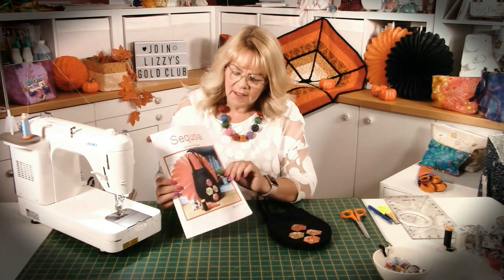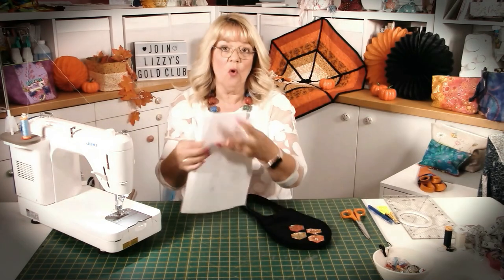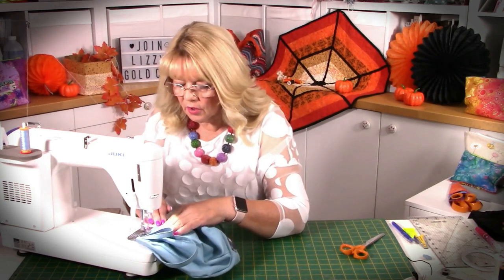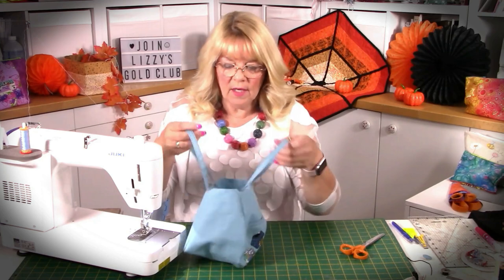Expanding bag - Sequoia - Lizzy Curtis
A beautiful bag with huge possibilities.. its a tardis!  Its also an easy make... the download pattern is available on my website shop.. making this and the video great value for money. If you visit the pattern you will also see loads of these bags made by my online sewing group, showing huge amounts of inspiration. No doubt in my mind this will be a workshop later this year too.
Sequoia measures approx 9" tall excluding straps and 6.5" wide... but it holds a secret!!!